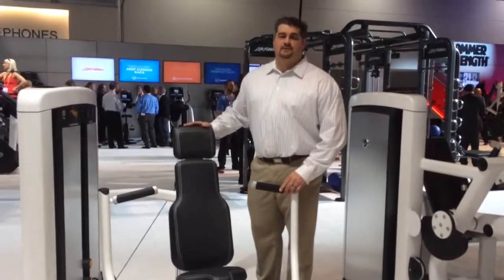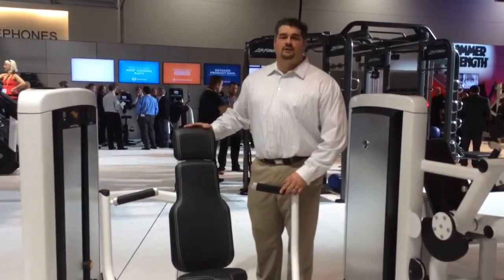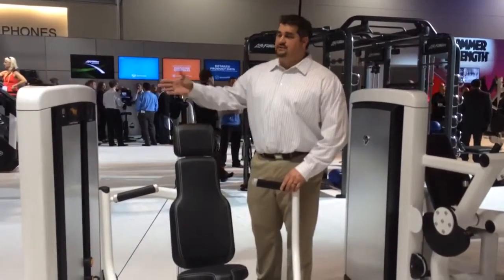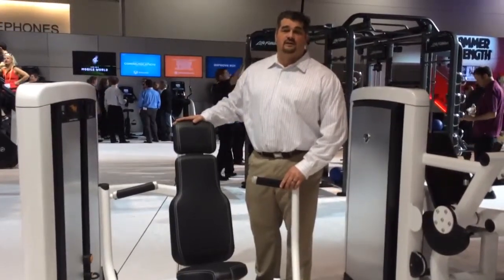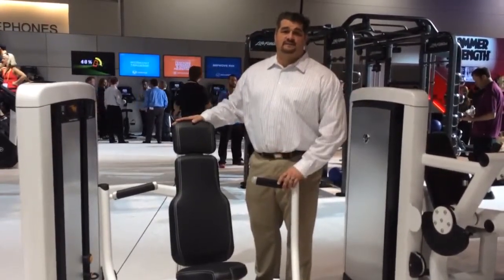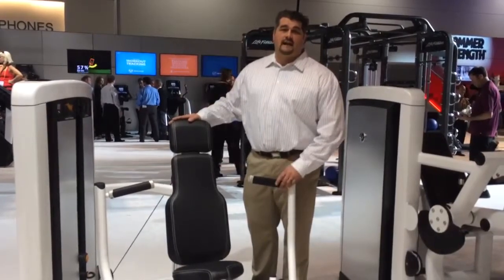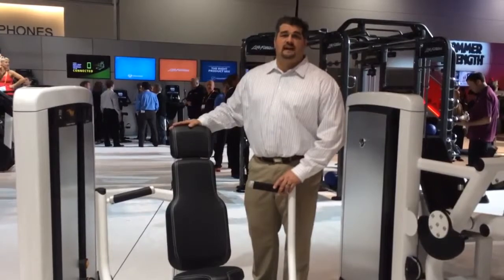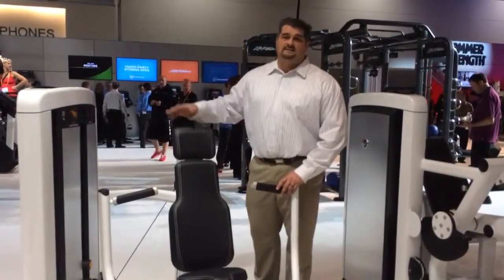From the Floor Insignia at IHRSA 2014